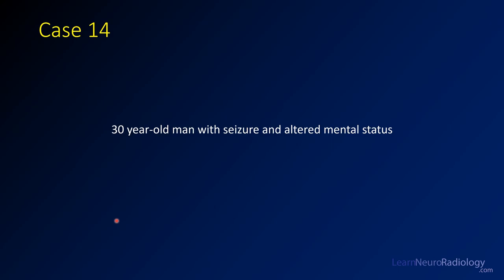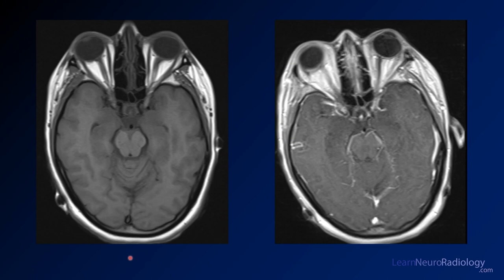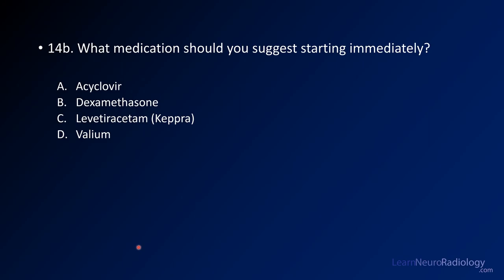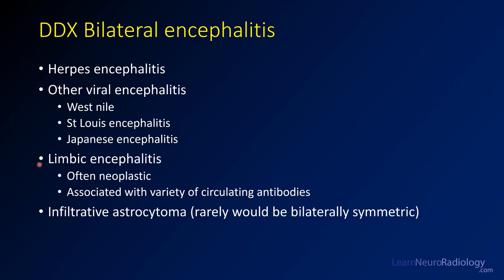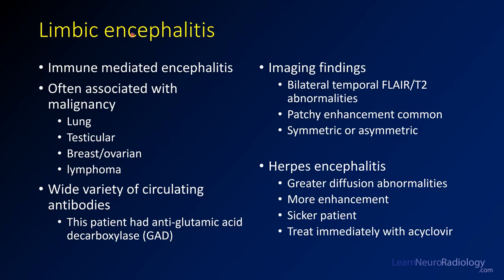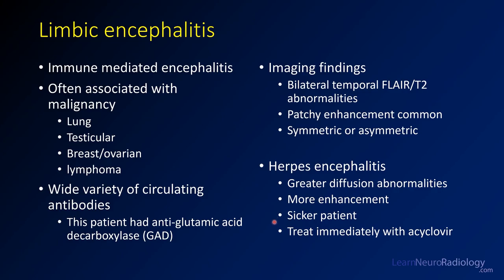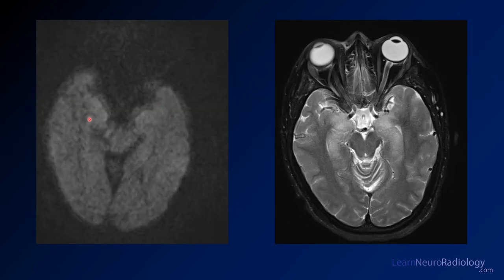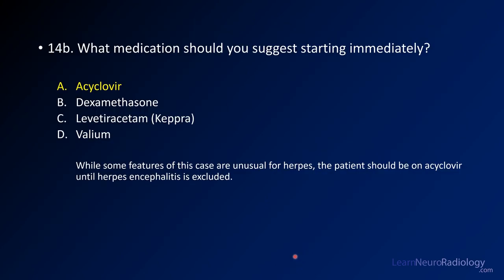Neuroradiology board review 3 case 14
bilateral hippocampal and medial temporal T2/FLAIR hyperintensity with relatively little enhancement. The abnormal signal extends superiorly into the insula and subinsular white matter bilaterally.

The diagnosis is:
limbic encephalitis

There is a differential diagnosis for this case which includes:
- herpes encephalitis
- other viral encephalitis
- limbic encephalitis
- infiltrative astroctyoma

Limbic encephalitis is an autoimmune condition often as part of a paraneoplastic syndrome. Patients have bilateral temporal lobe abnormalities that can be symmetric or asymmetric, and presence of enhancement is possible. Patients often have circulating antibodies, such as anti-GAD.

Herpes encephalitis usually has more enhancement and diffusion abnormality, but this is not reliable. Any patient suspected of having herpes encephalitis should be treated with antivirals (acyclovir) until herpes is ruled out to minimize the high morbidity and mortality. Other viral encephalitis can have this appearance as well, but the bilateral symmetry is highly suggestive of autoimmune limbic encephalitis.